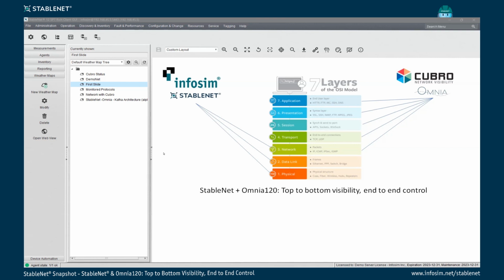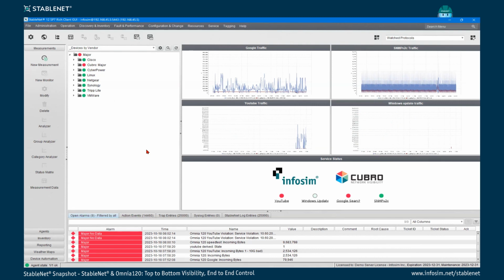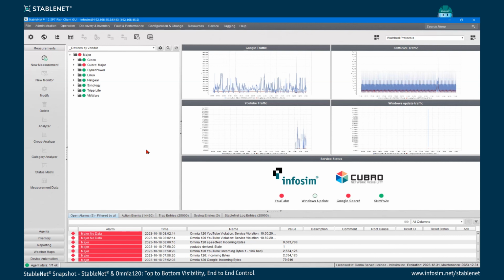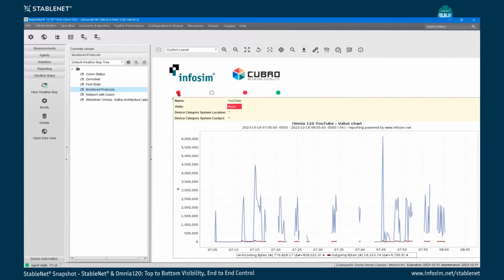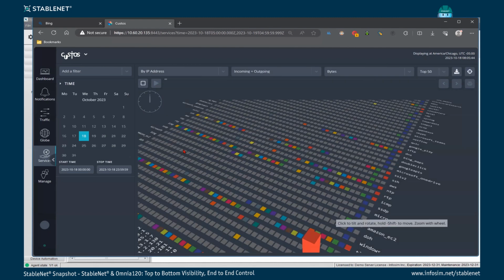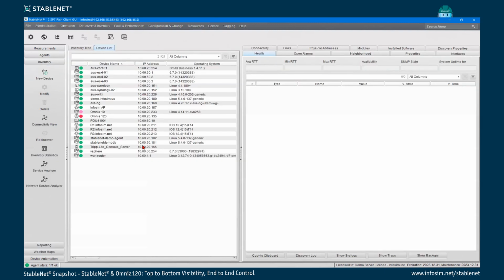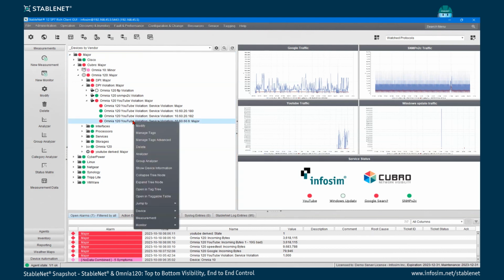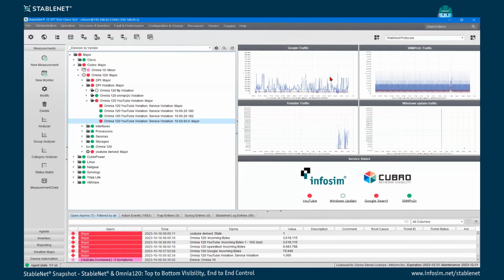StableNet® Snapshot Series - StableNet® & Omnia120: Top to Bottom Visibility, End to End Control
A quick overview of the StableNet® and Cubro Omnia joined solution.

More information in our Solution Brief: "Achieve Network Excellence with StableNet® & Omnia: Complete OSI Visibility and Automated Root Cause Analysis"